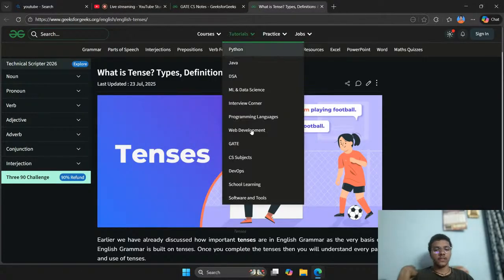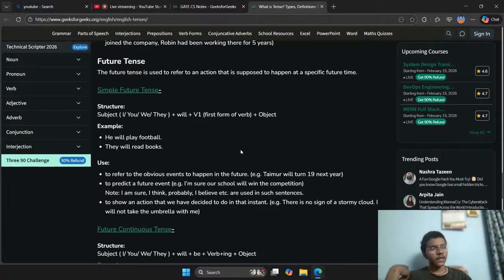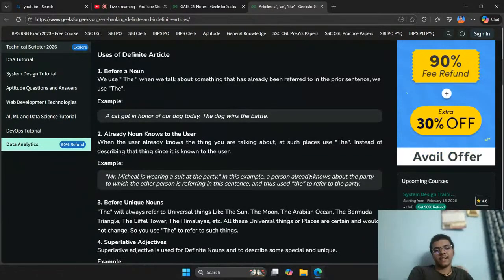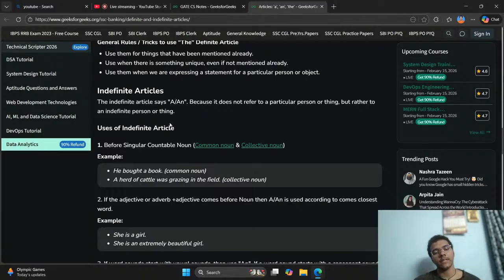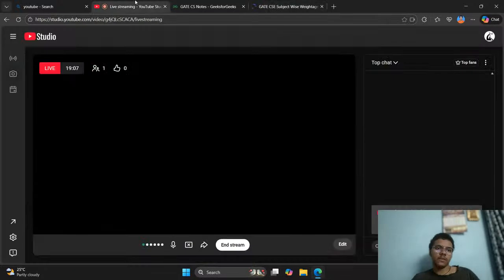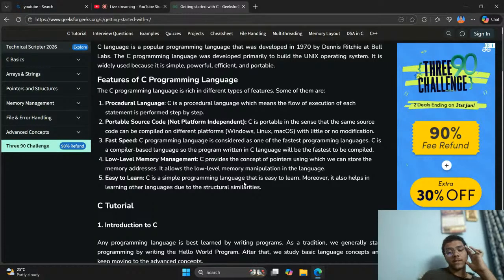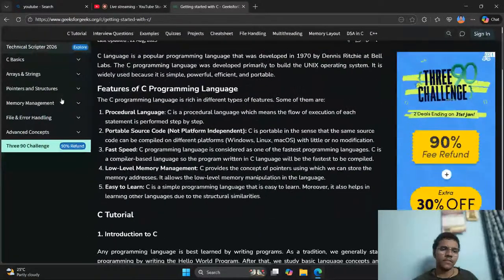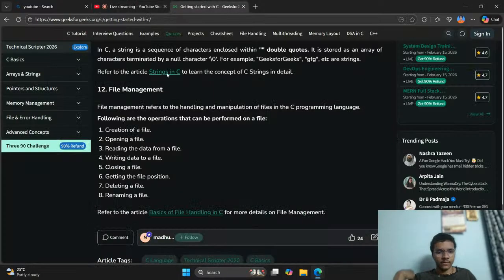lets study some theory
GATE notes of geeksforgeeks